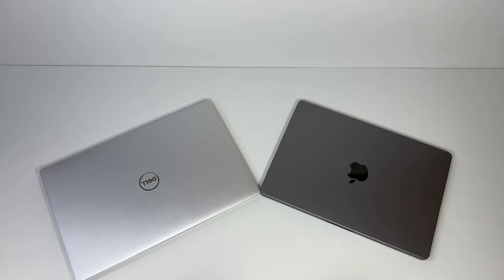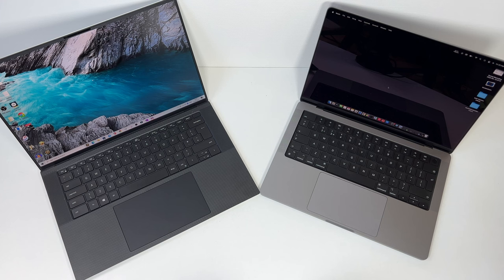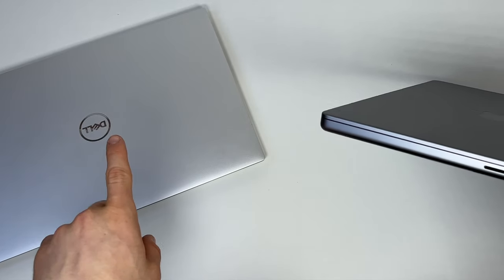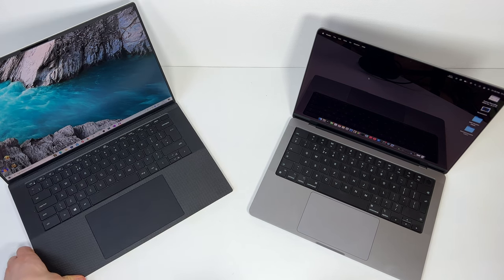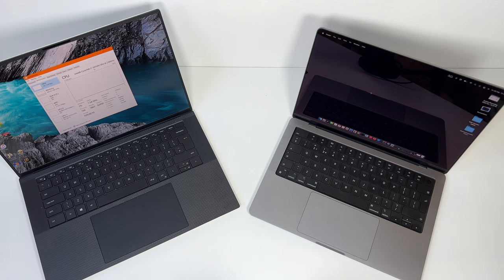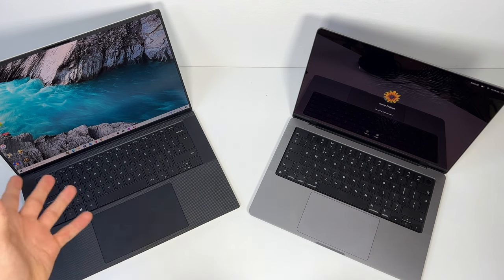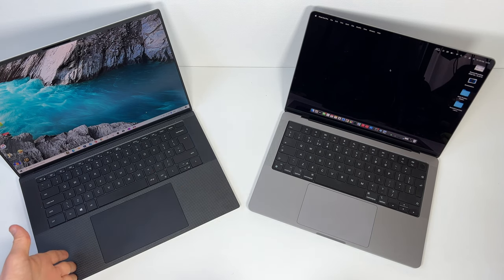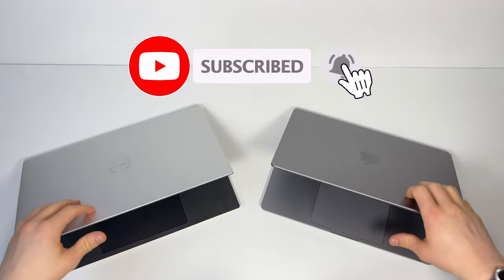M1 PRO MacBook Pro vs Dell XPS 9500 // PROS & CONS // COMPARISON!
Both have their pros and cons, but which one is best? come and find out more now!

AMAZON US:
Budget Belkin Magsafe Charger Alternatives (got mine from Apple)
LG Ultragear Gaming Monitors
iPhone 13 PRO Cases
iPhone 13 PRO Accessories
iPhone 13 PRO Screen Protectors

JBL CLIP 4
Bose Micro
JBL GO3

AMAZON UK:
Belkin Boost Charge PRO
LG Ultragear Gaming Monitor

JBL CLIP 4
Bose Micro
JBL GO3

iPhone Disabled Connect To iTunes iPhone 11, X, SE, 8 Plus, 8, 7 Plus, 7, 6S, 6, 5S, 5 & Earlier